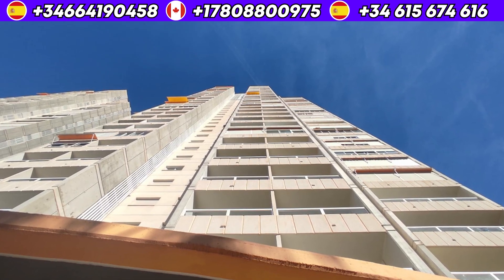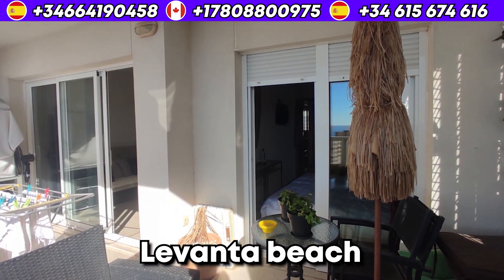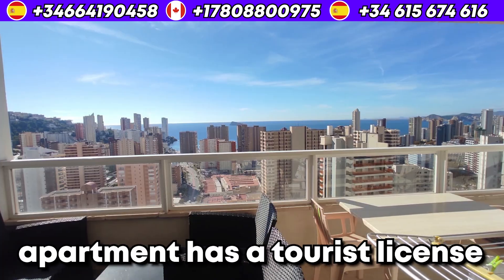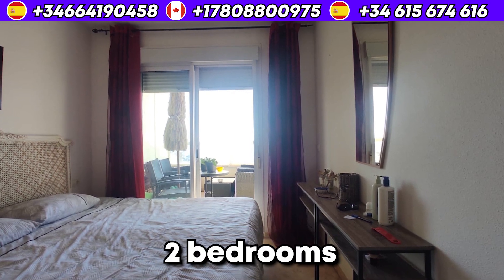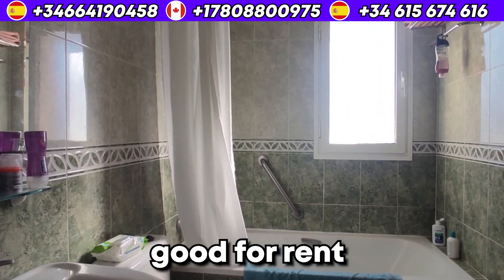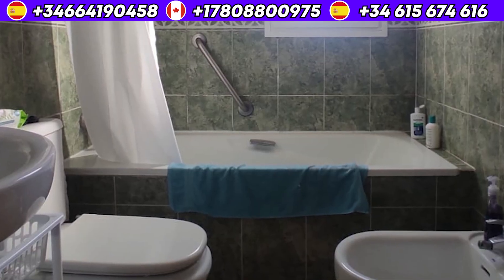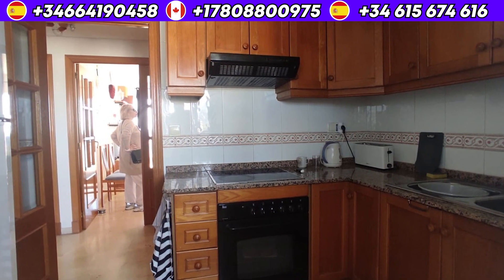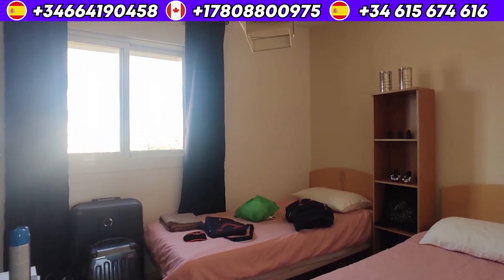LEVANTE BEACH | Spain, Benidorm | Apartment with touristic license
It is an appartment in Benidorm. To be exact - levanta beach, which is actually within the walking distance. Different ways of entertainment expect the beach itself.
The apartment has a touristic license which allows you to put in on a rent and people do tend to choose it a lot! So it's a very good spot for rent. The flat is seventy five
square meters and has two bedrooms with 2 bathrooms

Call us!